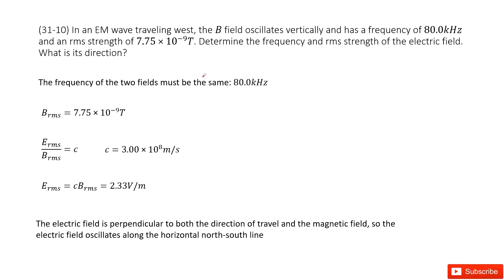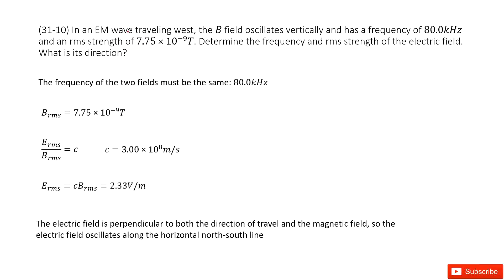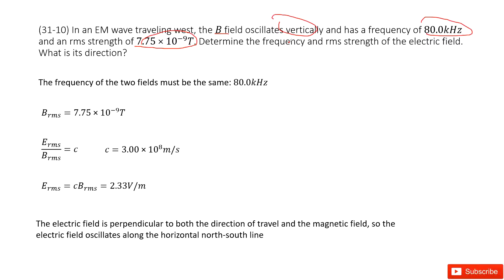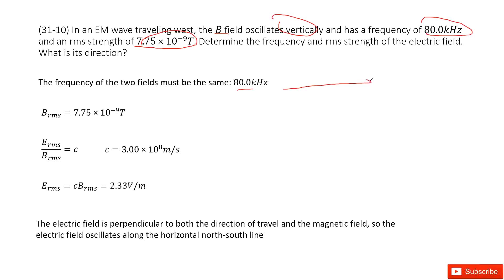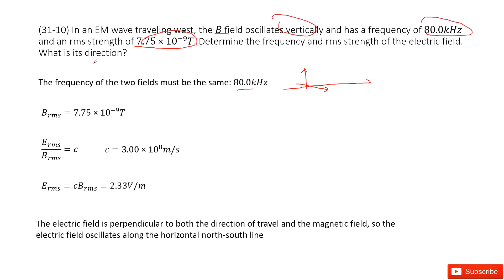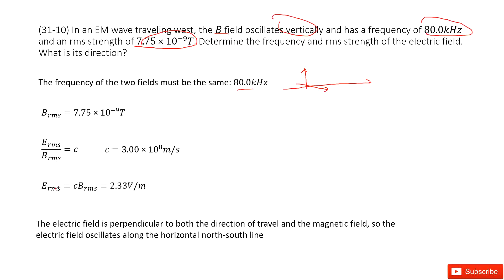(31-10) In an EM wave traveling west, the B field oscillates vertically and has a frequency of 80.0k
(31-10) In an EM wave traveling west, the B field oscillates vertically and has a frequency of 80.0kHz and an rms strength of 7.75×10^−9T. Determine the frequency and rms strength of the electric field. What is its direction?